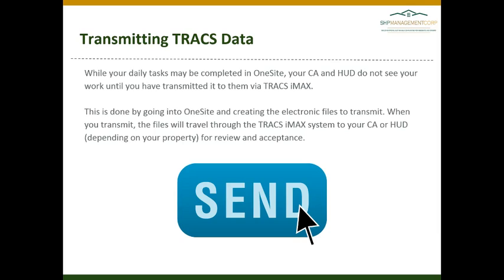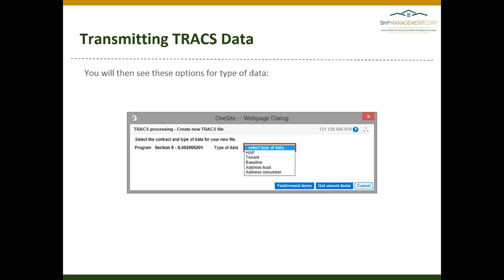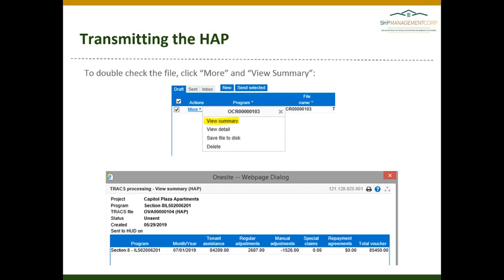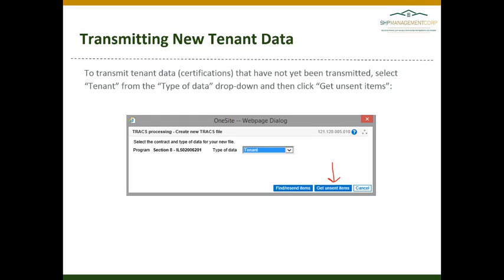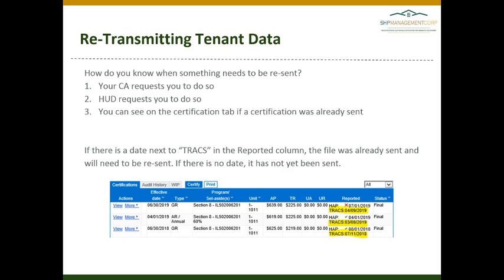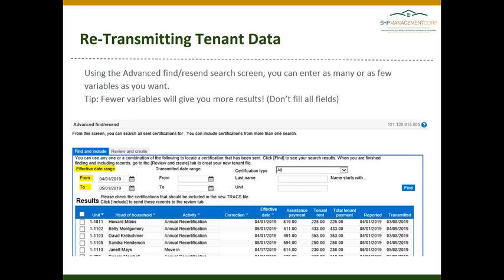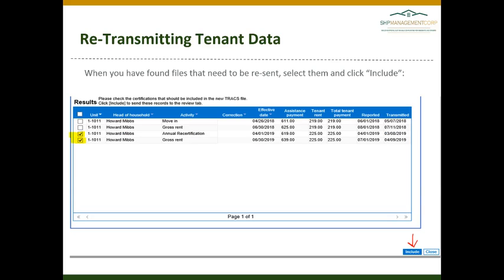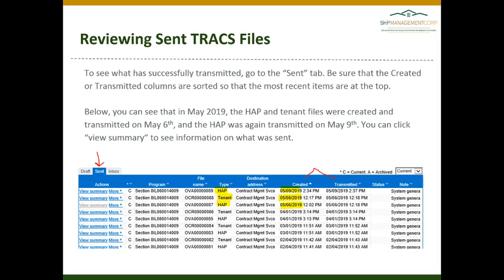Transmitting TRACS Data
The data that you enter into OneSite isn't sent to your CA automatically! Any certifications you create (or correct) must be transmitted for your CA to receive and send to HUD through TRACS. Learn how to transmit HAP and Tenant data from OneSite to your CA through TRACS.